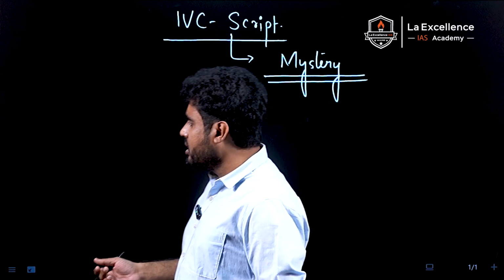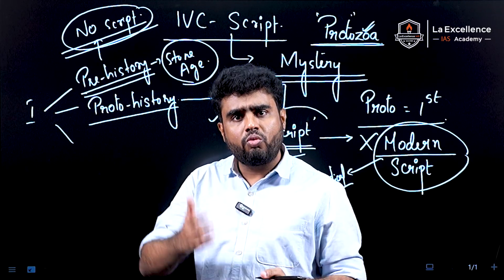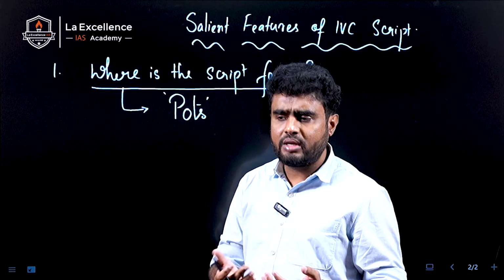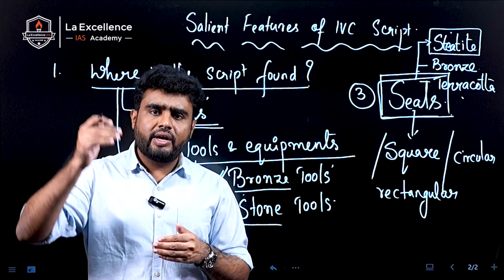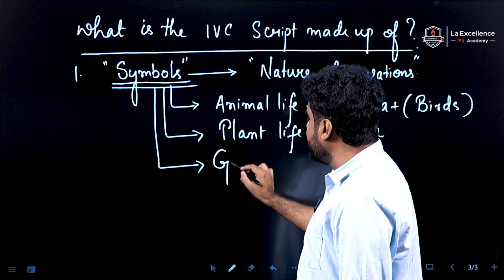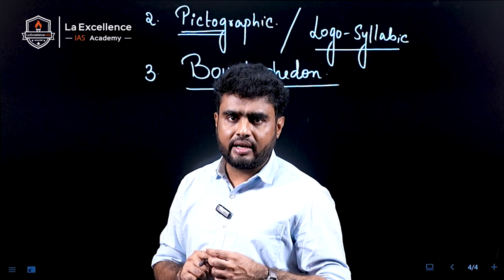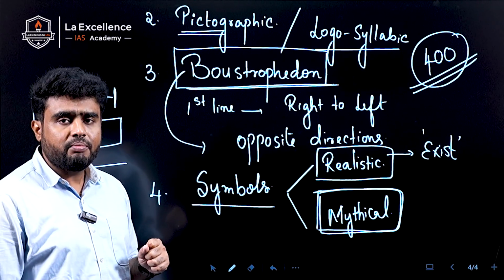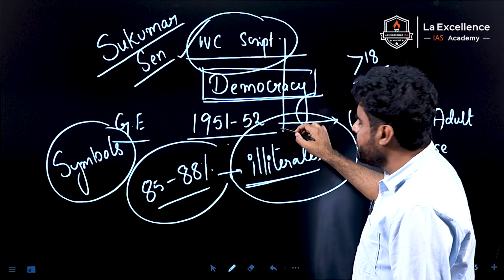Indus valley script explained | La Excellence IAS | Mr. Prajwal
The Indus Valley Script remains one of the greatest mysteries of ancient history. In this video, we explore its origins, significance, and the ongoing efforts to decode this enigmatic writing system. Tune in to learn more about this fascinating part of the Indus Valley Civilization

La Excellence IAS Institute
Phone:
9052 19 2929/ 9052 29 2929